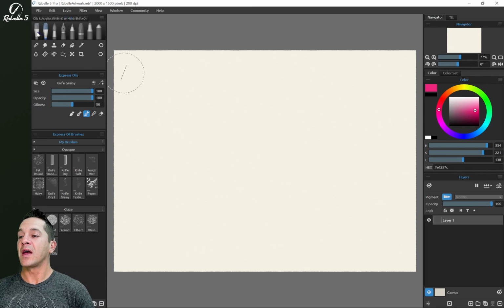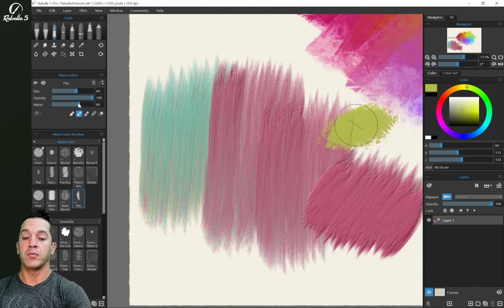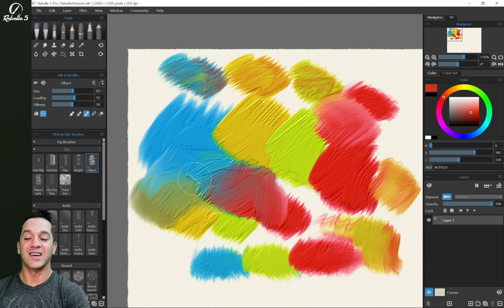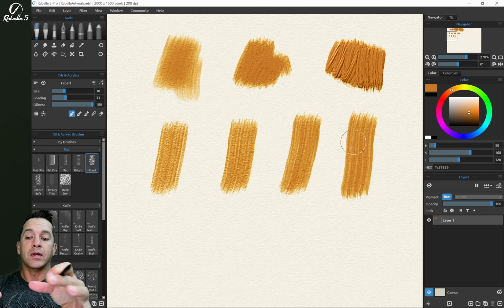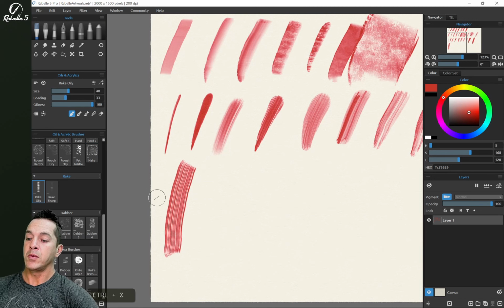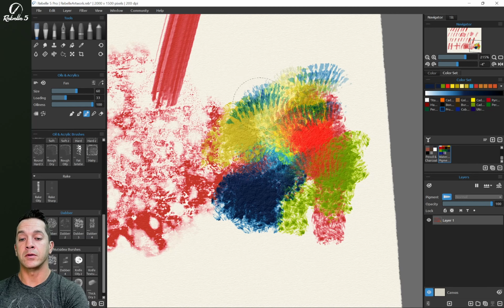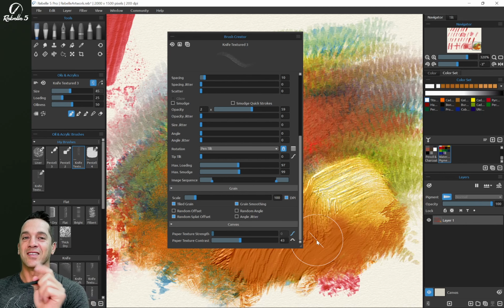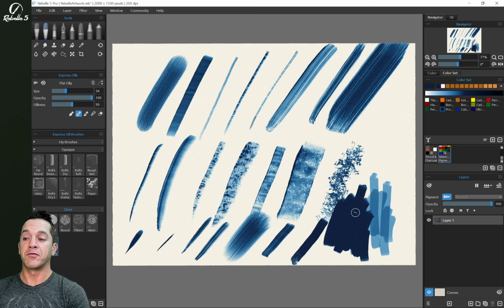Rebelle Tutorials: Acrylics, Oils, and Express Oils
What is the difference between Oils and Express Oils? When to use them? How do Dirty brushes and Multicolor brushes work? Watch Justice Frangipane explain the differences between these oils tools in Rebelle.